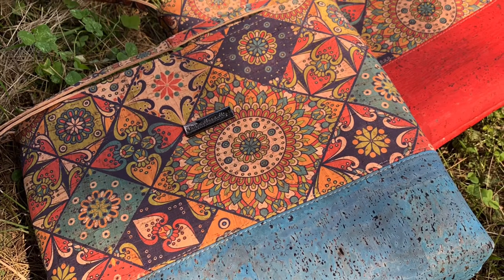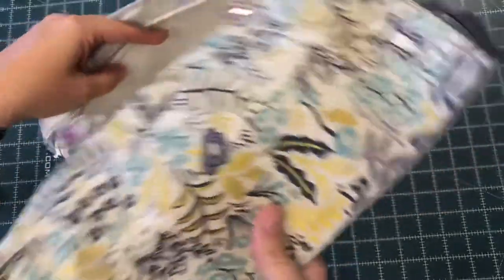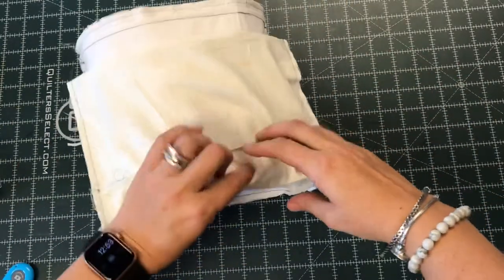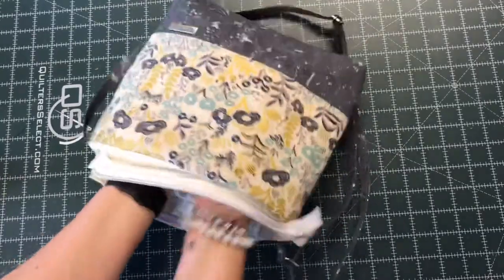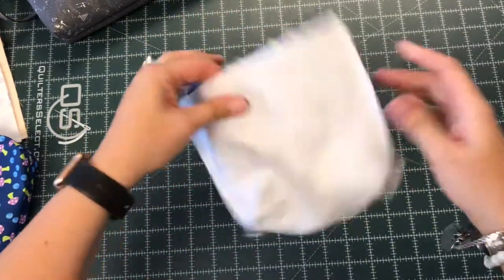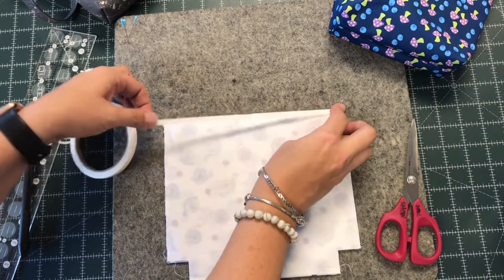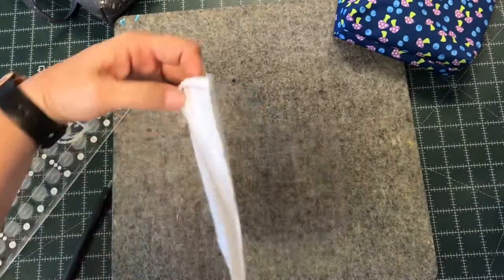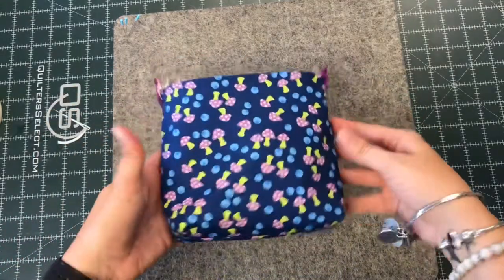Turn Style bags vs. Drop linings plus a sneak peek at the Lola Crossbody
Sometimes bag making terminology can be a little confusing. In this video I’ll show you the difference between a turn style bag and a drop lining with some great tips!  Plus I’ll introduce you to my newest bag, the Lola Crossbody.  This bag has a center divider, recessed zipper closure and zippered pocket.

Patterns, cork, fabric, zippers and hardware can be found on the website as well as kits

Catch us Friday’s at 11am EST on Facebook Live!